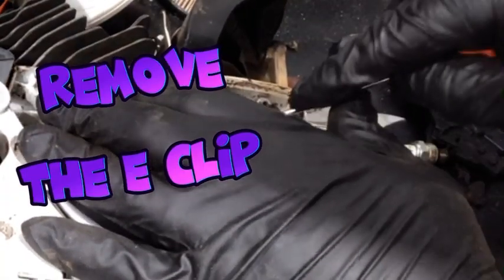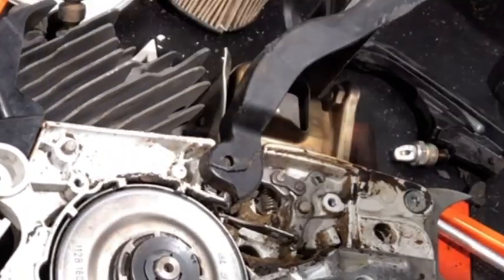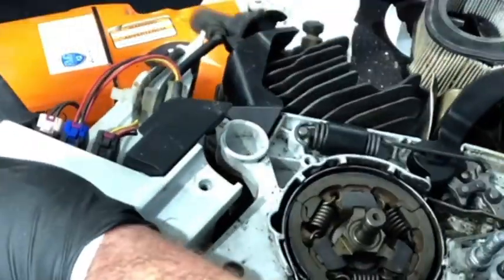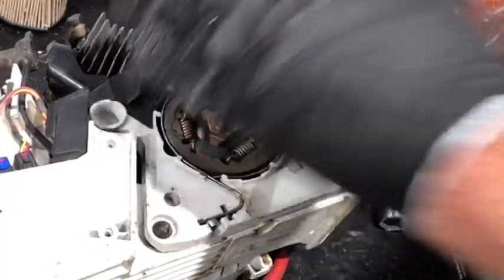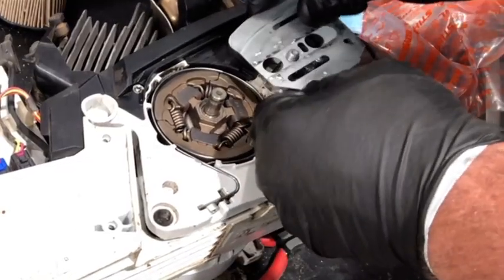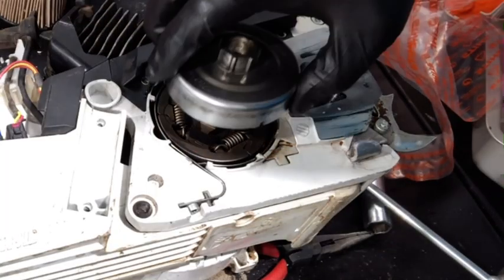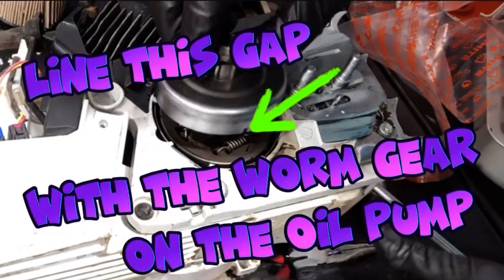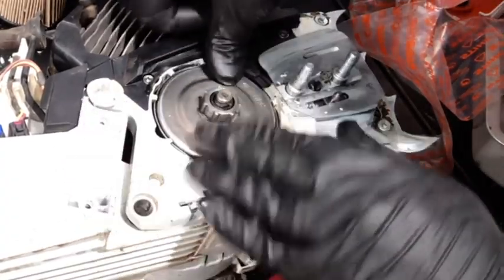Part 2 Resurrecting a Stihl MS 500i chainsaw. Replacing a hand guard brake.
Part 2 in our video series resurrecting a destroyed Stihl MS 500i chainsaw. Learn how to replace a hand guard brake handle system. Learn how to properly install a new sprocket. Check out our part 3 video when we finish the repairs on this saw and fire it back up!